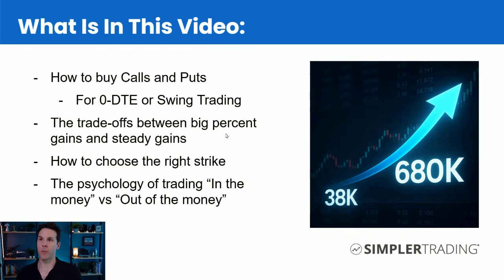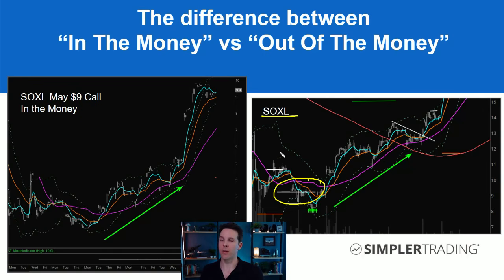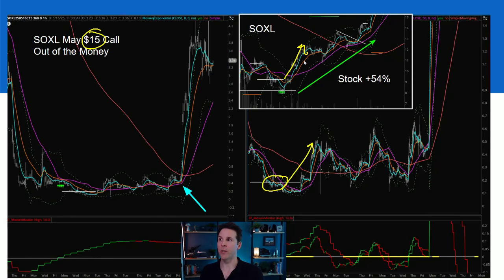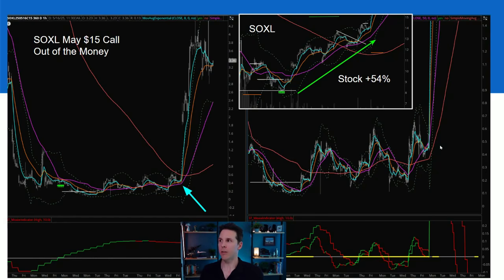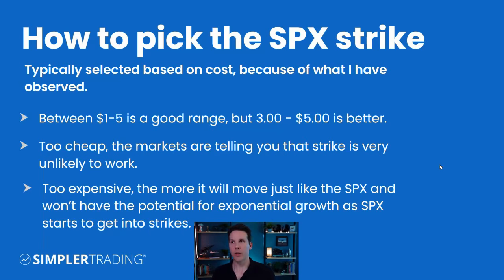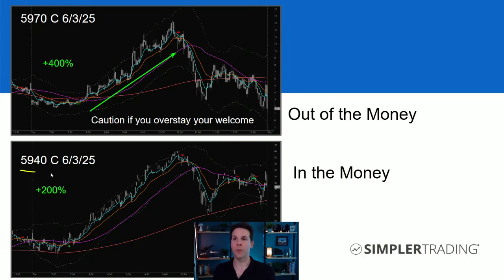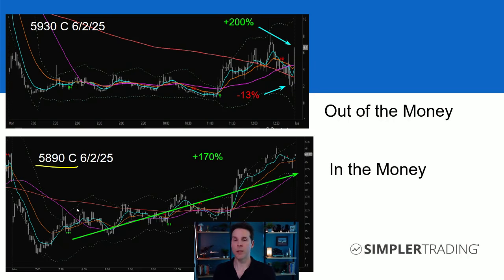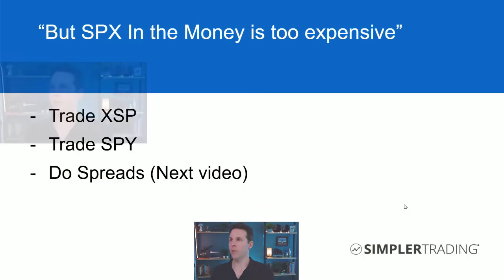0DTE Options Trading: Choosing Your Strike Price (This Helped Me Turn 38k into 680k!)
Struggling to pick the right call or put when trading options? This video walks you through how I select my strike price and how trading 0DTE options helped me turn $38k into $680k!

In this video, you’ll learn:
✅ How to buy calls and puts for 0DTE and Swing Trading
✅ The tradeoff between big percent gains and steady gains
✅ How to choose the right strike
✅ The psychology of trading "in the money" vs. "out of the money"
✅ Real examples of trades I took — and why they worked

Get ALL of my trade alerts in real time with a 30-day trial to my live trading room. Start now for just $7

0:00 Introduction
2:17 Practice with OnDemand Trading
2:53 The 2000%+ Trade
3:47 In the Money vs. Out of the Money
8:27 Trading Options on Charts
10:05 Visualize the Option
11:23 Example of SPX OTM Call
12:33 How to Pick the SPX Strike
13:47 OTM vs. ITM SPX Call Trending Day
16:32 OTM vs. ITM SPX Call Choppy Day
19:20 Tricks for Cheaper SPX Trades
21:05 Complete 0DTE SPX Options Course
Exclusive Offers:
  •  Moxie Indicator
  •  2025 Moxie Indicator™ Method Course